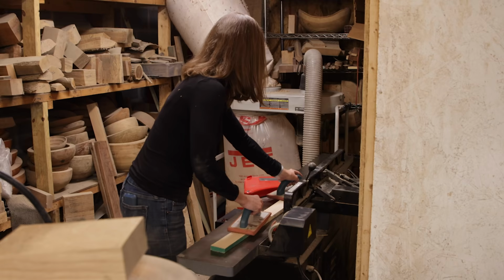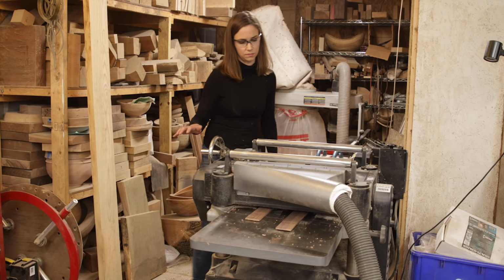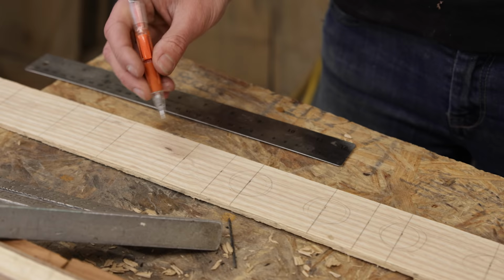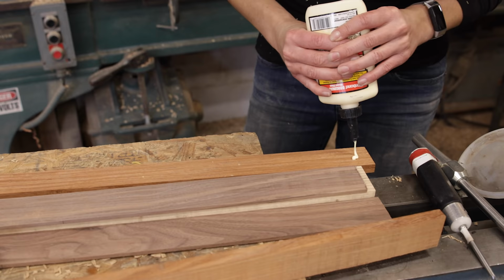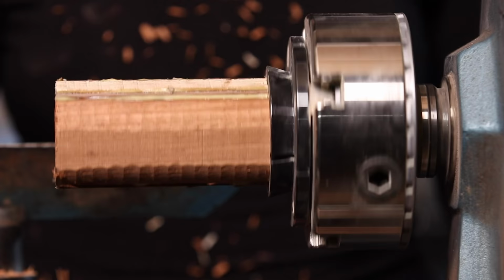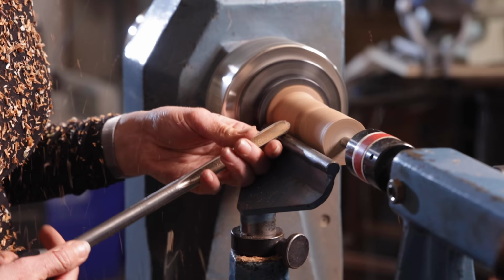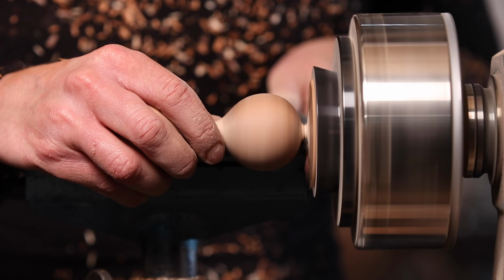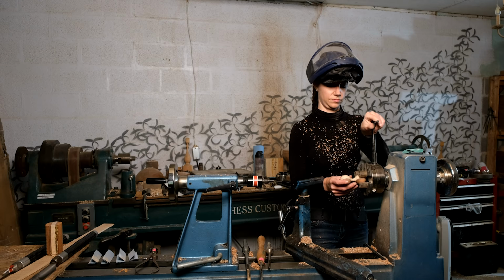WOODTURNING: MAKING A BABY RATTLE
These baby rattles make fantastic gifts, and they're also great items to make for sale if you're looking for a little extra income. They're relatively simple turning and are easy to make in batches. Hope y'all enjoy!

FOLLOW ASHLEY HARWOOD!

LEARN WOODTURNING FROM ASHLEY!

Thank you in advance - a small part of your purchase from the below links allows us to continue producing content for this channel!

Walnut Oil:
Mahoney's Walnut Oil

Camera Gear :
Primary Camera
Primary Lens
Primary Wireless Mic
Fancy Mic
Action Camera
Memory Cards
Video Editor food